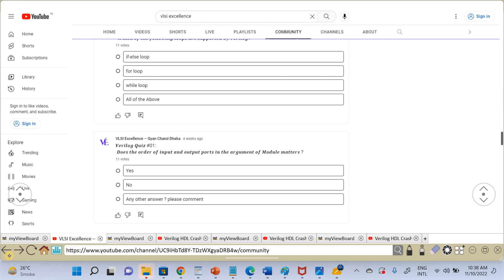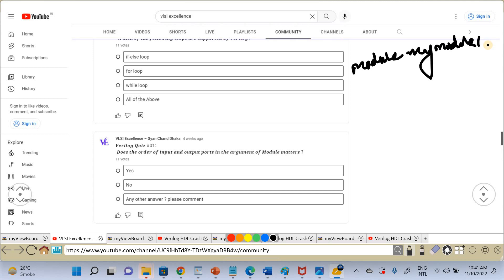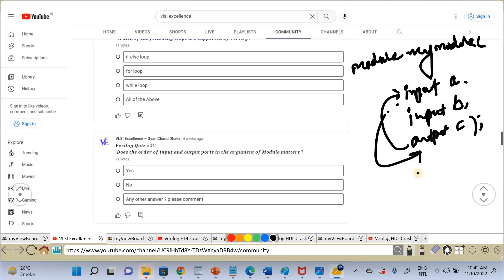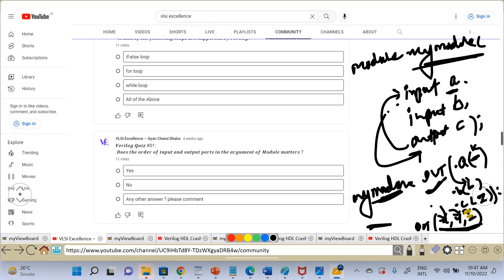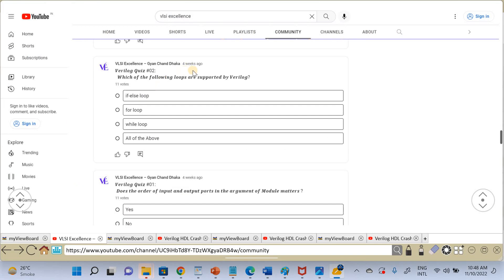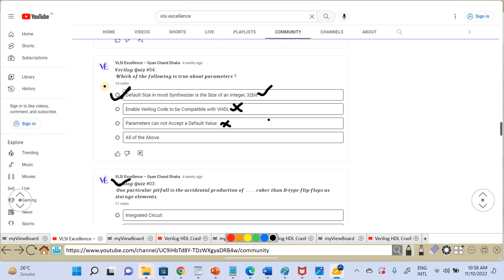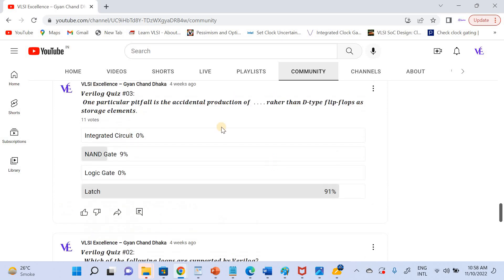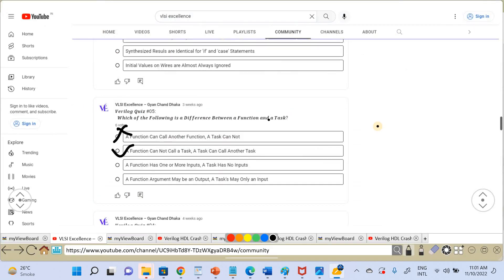Verilog Quiz Answers (1 - 5) | Verilog Interview Questions & Answers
𝑸𝒖𝒆𝒓𝒊𝒆𝒔 𝑨𝒏𝒔𝒘𝒆𝒓𝒆𝒅 -
What are the Verilog interview questions?
Verilog interview questions?
What is verilog module?
What are verilog ports?
Size of verilog parameters?
Latch inference in verilog?
Verilog loops statements?
Verilog functions?
Verilog Tasks?
Difference between verilog function and task?